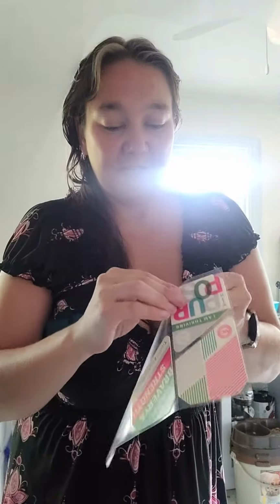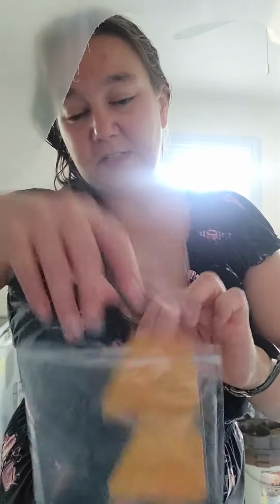step two and three july 11/22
Step two and three?

I bet your wondering why there is plastic lol. Well, it's because the walls are going to get painted today!

250ml water 🧘‍♀️ 250 steps 🧘‍♀️ 50 calf raises with hip lift ( I did all 150 while shopping)